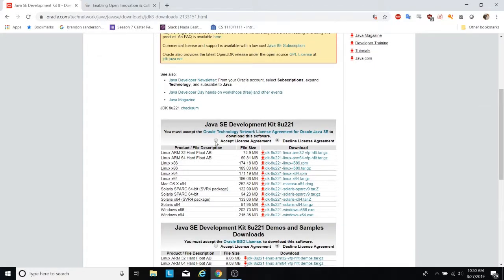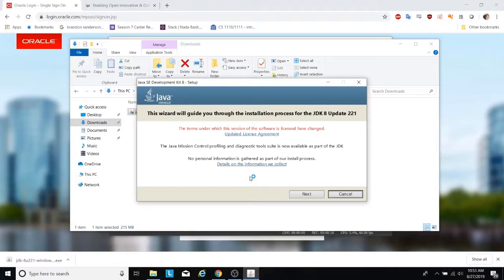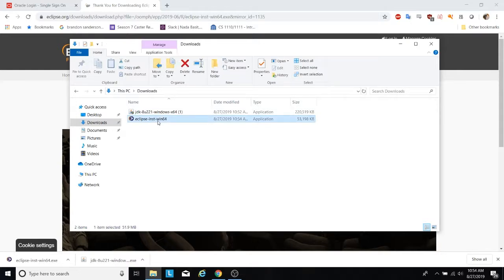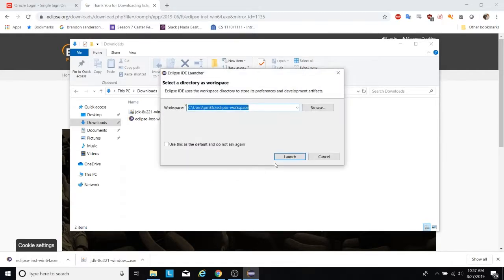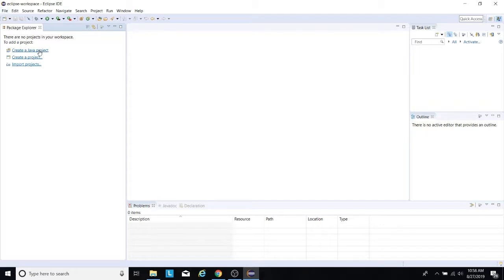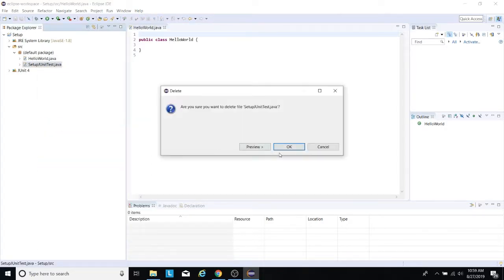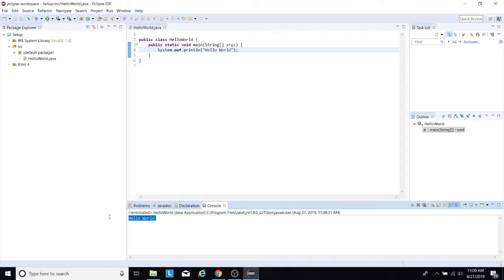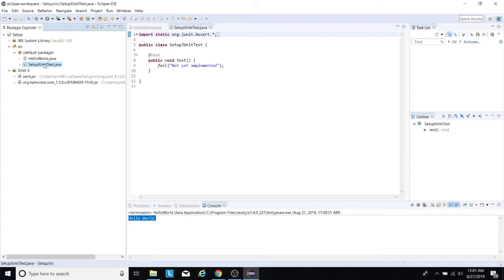CS 2110 - Installation Help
Help with installing the course language (Java), it's development kit, and the Eclipse IDE.